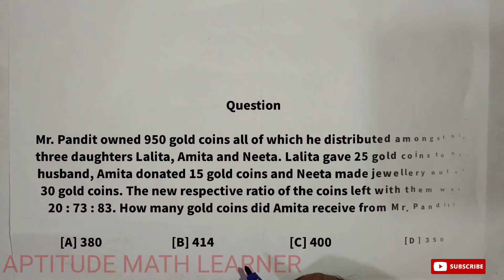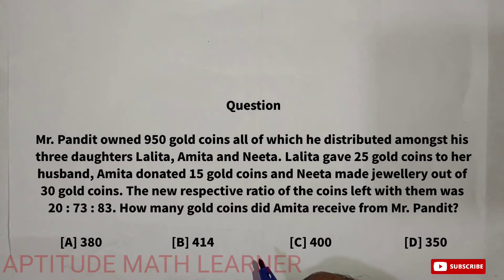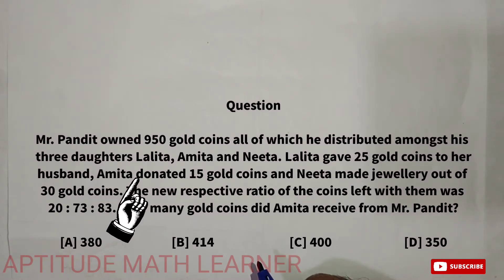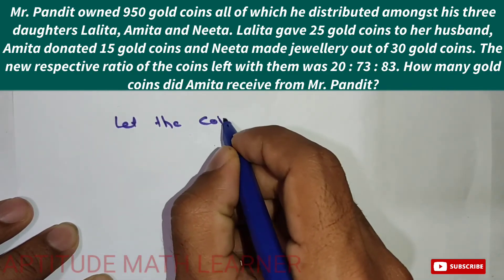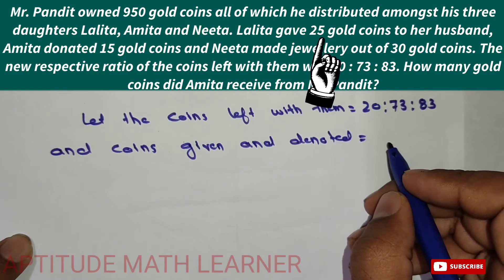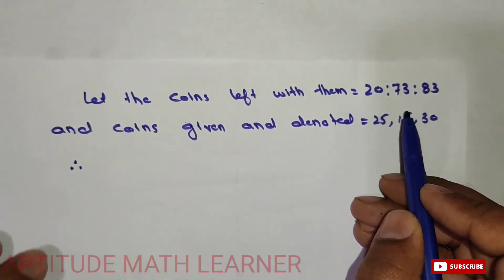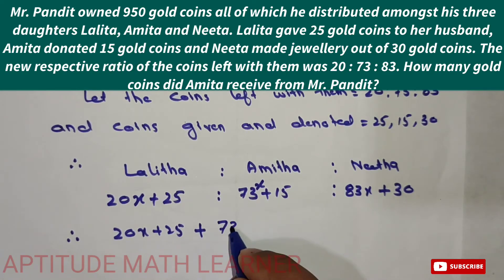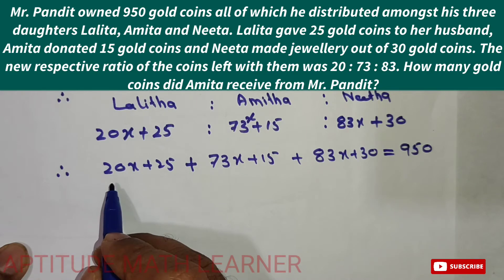Mr. Pandit owned 950 gold coins all of which he distributed among his three daughters Lalita,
Mr. Pandit owned 950 gold coins all of which he distributed among his three daughters Lalita, Amita and Neeta. Lalita gave 25 gold coins to her husband, Amita donated 15 gold coins and Neeta made jewellery out of 30 gold coins. The new respective ratio of the coins left with them was 20 : 73 : 83. How many gold coins did Amita receive from Mr. Pandit?